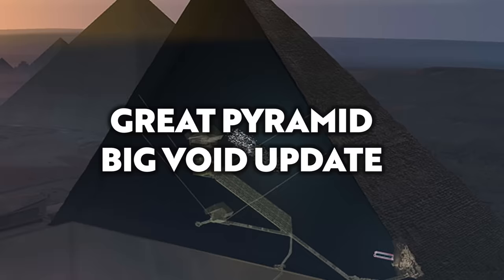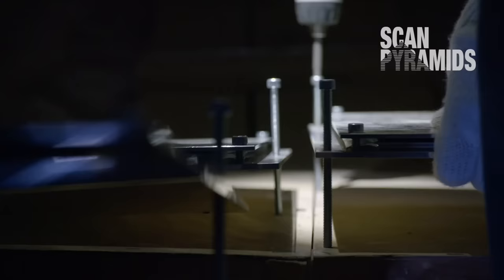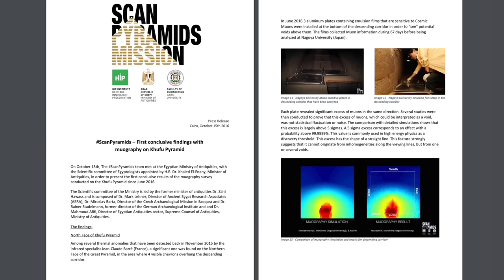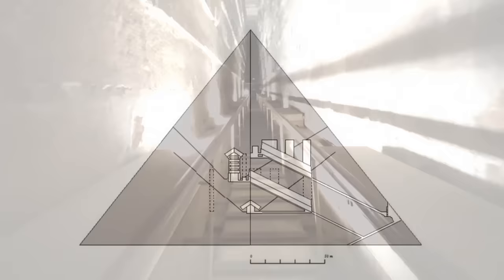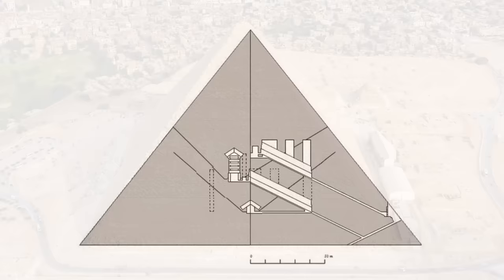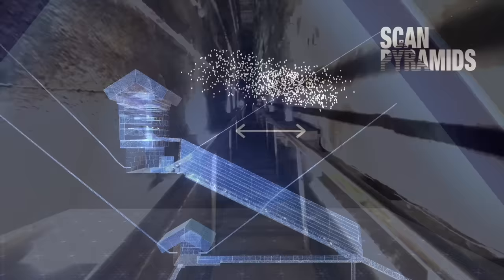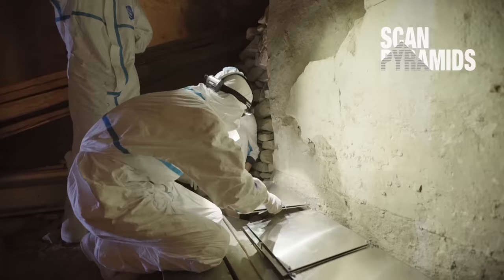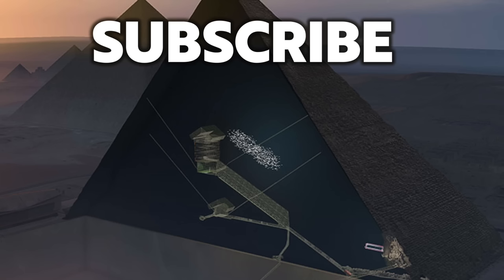Great Pyramid BIG VOID: New 2023 Update | Ancient Architects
Announced to the world in 2017, the Great Pyramid Big Void is one of the most fascinating archaeological discoveries of the modern era, and on finding out some new information about it this week, it’s time to revisit the subject once again.

For decades many of us have wanted to know if there are any hidden chambers or passageways inside the Great Pyramid and although there are some clues in the stonework that still need investigating, as well as some anomalies recorded in geophysical surveys, a new, major inner structure has not been found inside the Great Pyramid since the 19th century.

But that was before the year 2016, because now, thanks to a state-of-the-art technique called muography, scientists from the ScanPyramids Project have discovered a Small Void and a Big Void have.

But since there discovery, we haven't heard a great deal, so what's happening? Do we know anything more? Well, the size and shape of the Big Void has been refined and in this video I'll reveal what the experts believe the Big Void could look like.